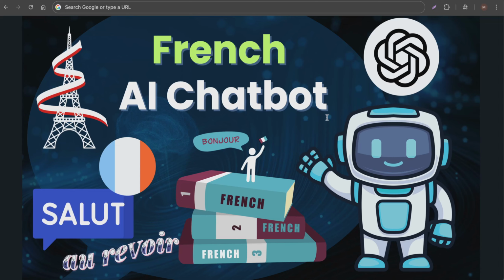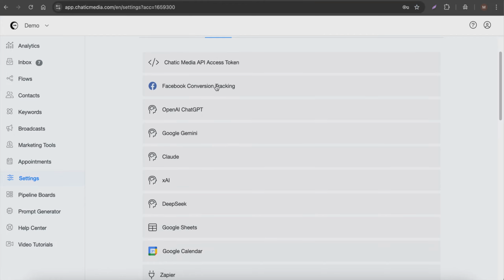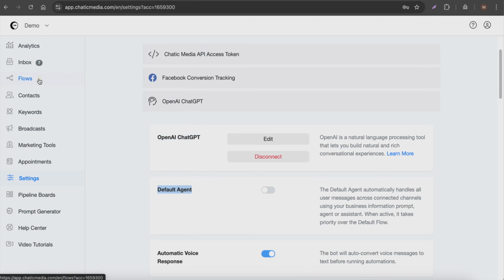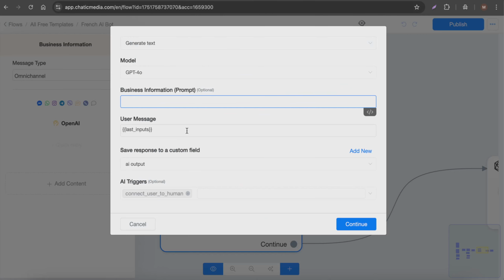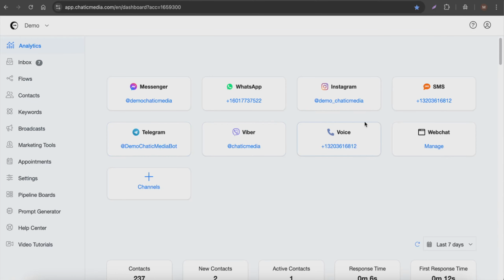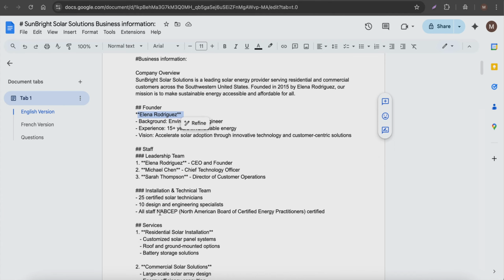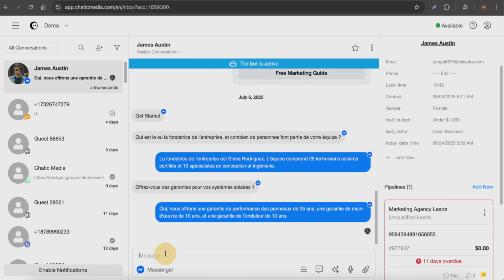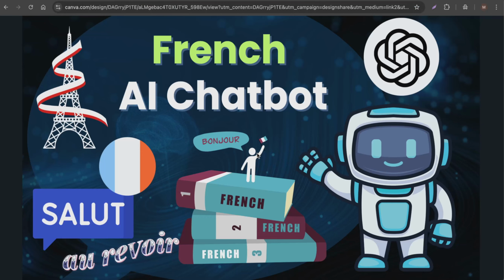Build a Custom French AI Chatbot in 30 seconds: ChatGPT + OpenAI API, No Code, Omni-channel Guide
Build a powerful French-speaking AI bot for your business using ChatGPT and OpenAI’s API — no coding required. This guide shows you how to deploy your bot across multiple channels like WhatsApp, Instagram, website, and more. Automate customer support, lead generation, and sales conversations in French, fast and efficiently.